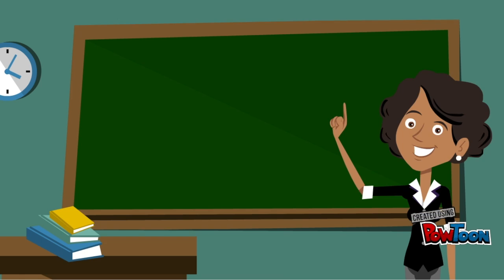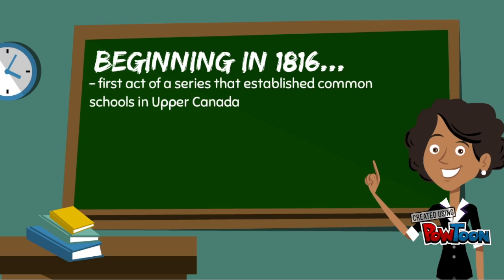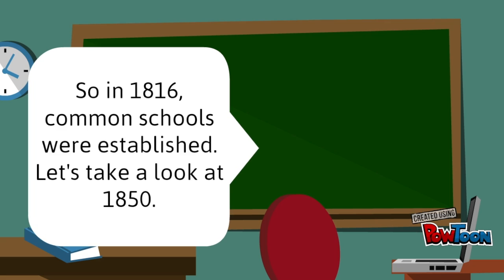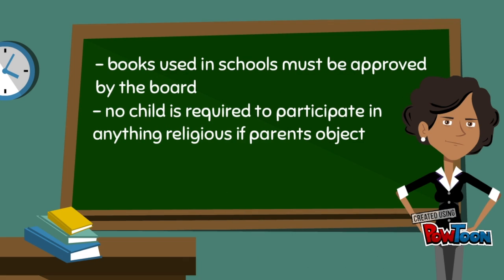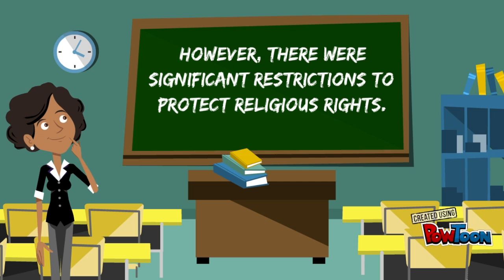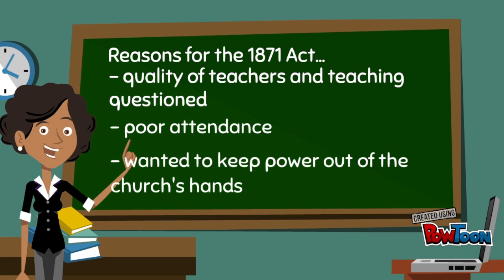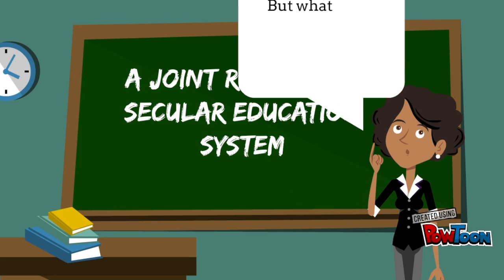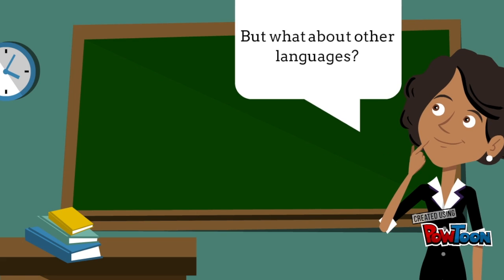Milestones in the History of Canadian Education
Disucssion about the Common School Act of 1816, Common School Act of 1850, Section 93 BNA of 1867, Common School Act of 1871, Constitution Act of 1982, and the 2012 Ontario Education Act.